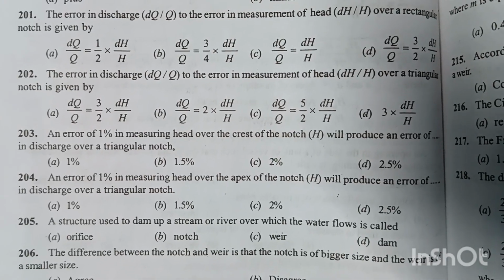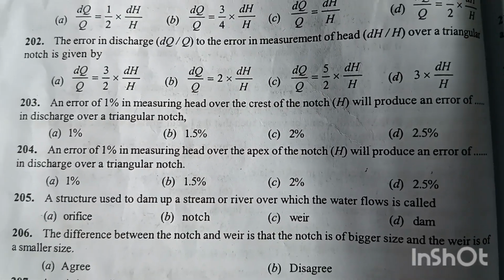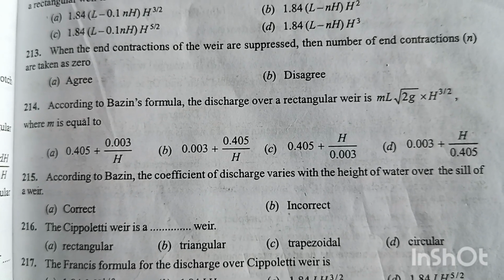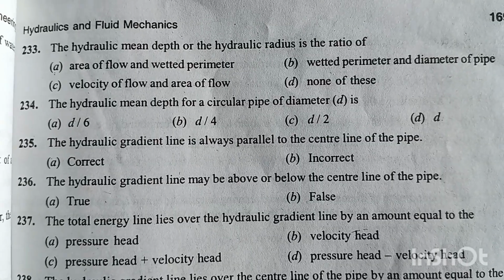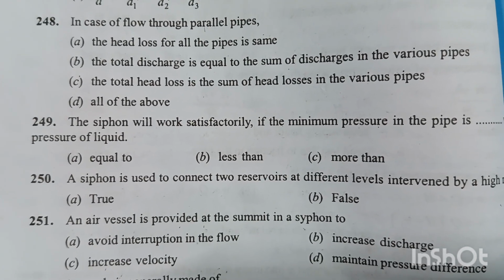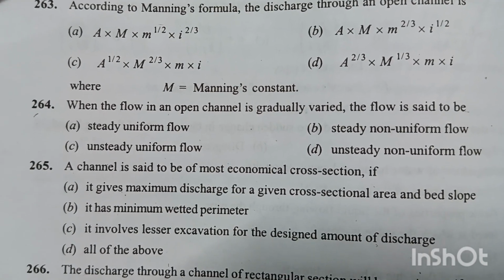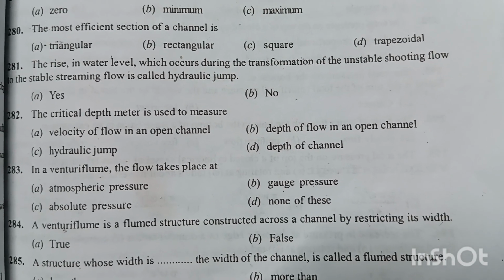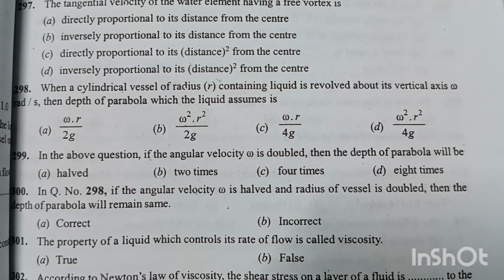FLUID MECHANICS...KHURMI & GUPTA M.C.Q QUESTION EXPLANATION.